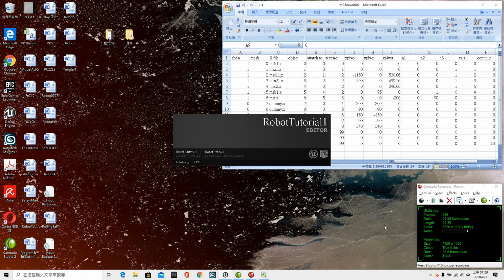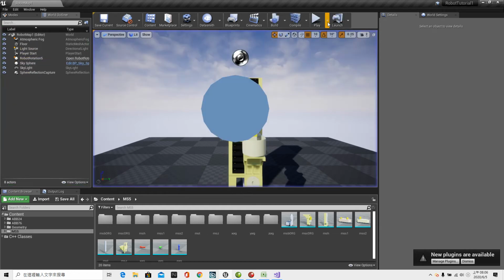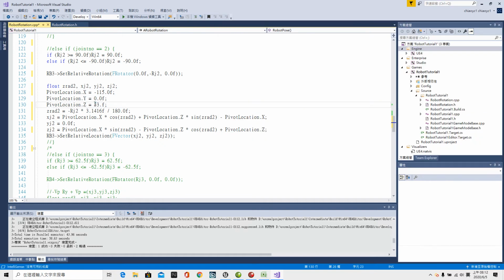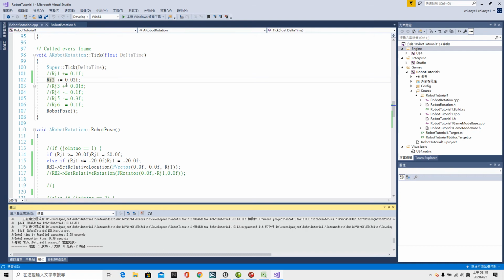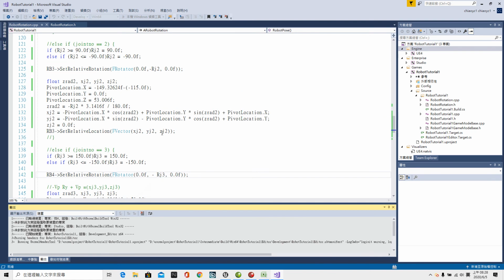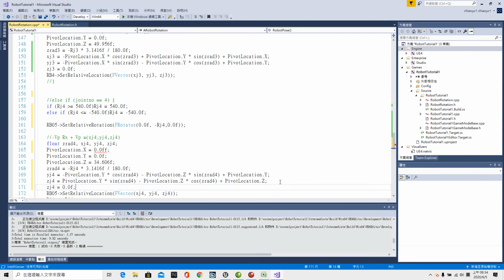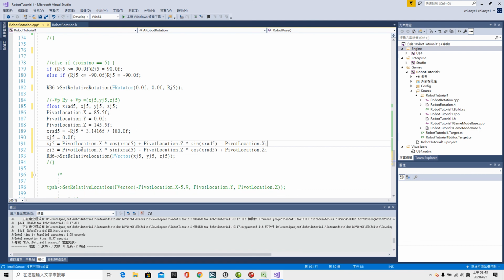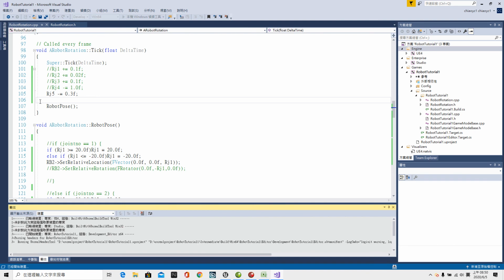Chiao's Automation How To Rotate About Accurate Pivot Point In UE4 C++ #25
Look the adjusting program about the pivot points